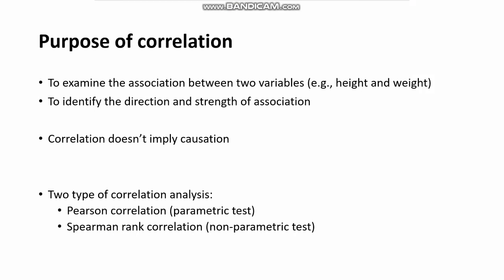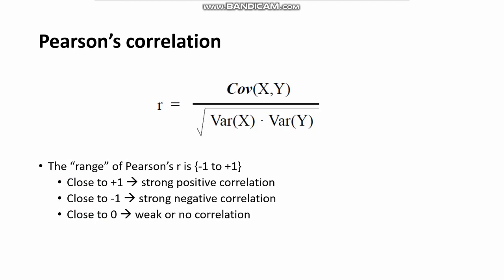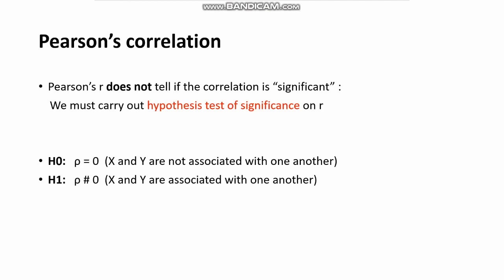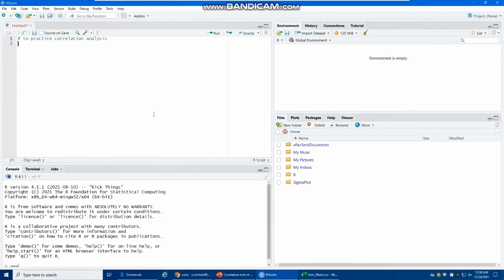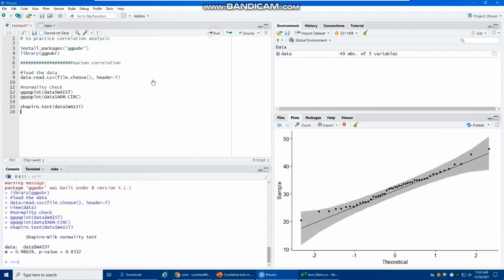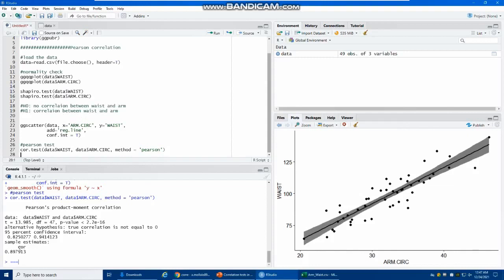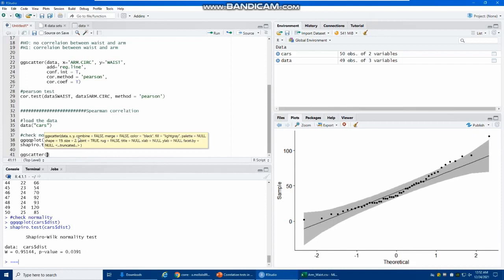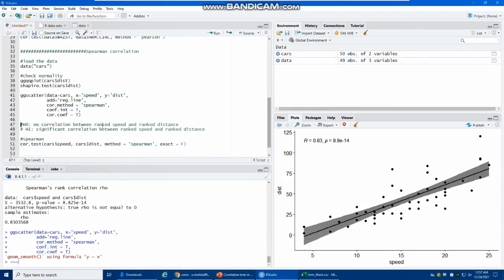Pearson and Spearman Rank Correlations in R: A Beginner's Guide